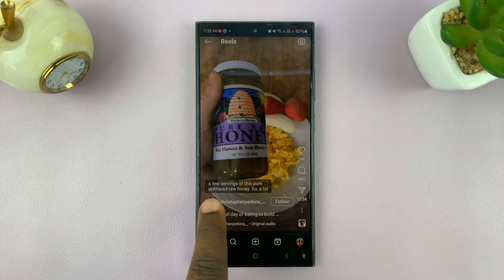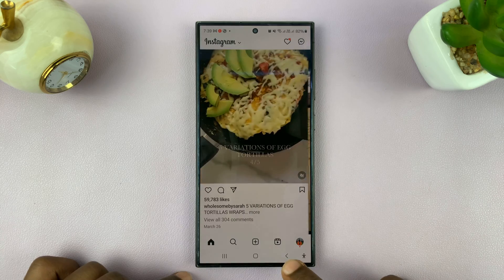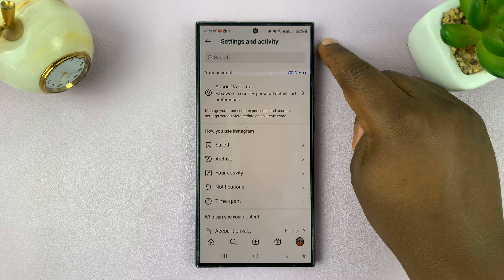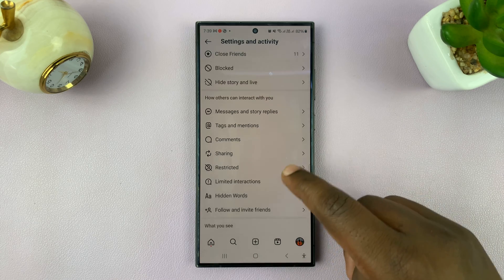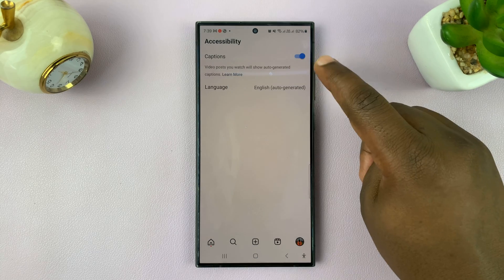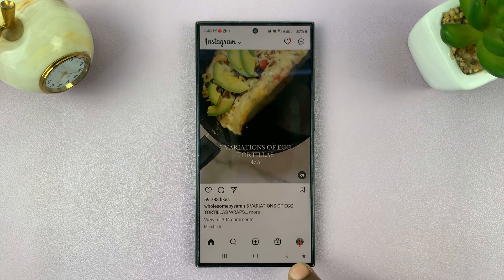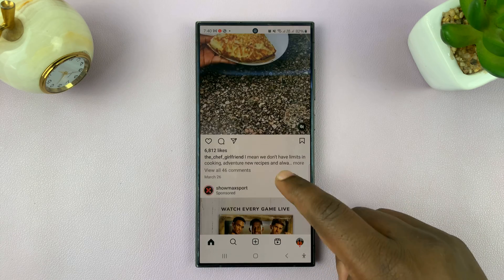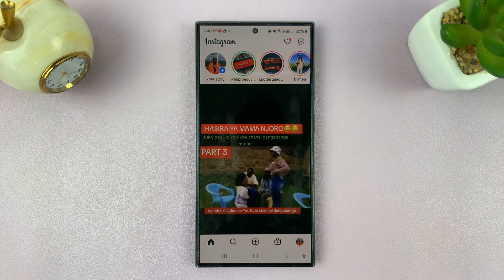How To Turn OFF Automatic Captions On Instagram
Learn how to disable automatic captions on Instagram! Are you tired of Instagram automatically generating captions for your videos, often with hilarious or inaccurate results?

Well, you're not alone! In this step-by-step guide, we'll show you exactly how to turn off those automatic captions on Instagram, giving you full control over your video content.

Whether you're a content creator, marketer, or just a casual Instagram user, knowing how to manage your captions can greatly improve the quality and clarity of your posts. By following our simple instructions, you'll be able to turn off auto-generated captions in no time.

Turn OFF Automatic Captions On Instagram:
How To Disable Automatic Captions On Instagram:
How To Deactivate Automatic Captions On Instagram:

Step 3: Under Settings and Privacy, tap on "Accessibility". You will see the "Captions" option. Tap on it to open.

Step 4: In the Captions menu, you will see a toggle button labelled "Captions". Tap on the toggle to disable automatic captions, if they were on before.

Now, captions will not automatically generate for video content.

Cell Phone Tripod Adapter